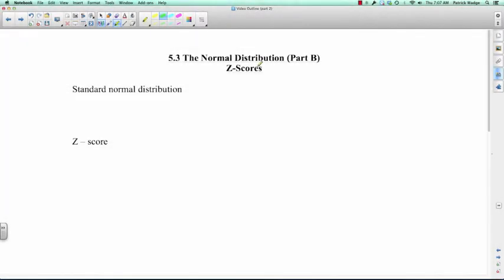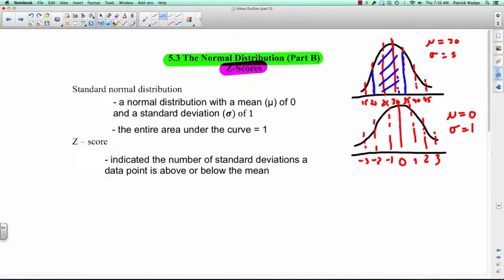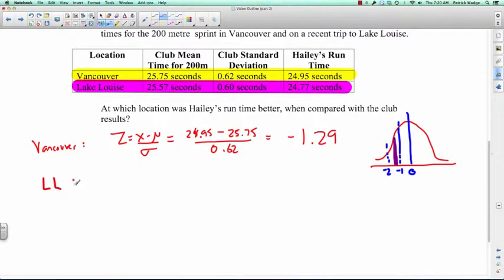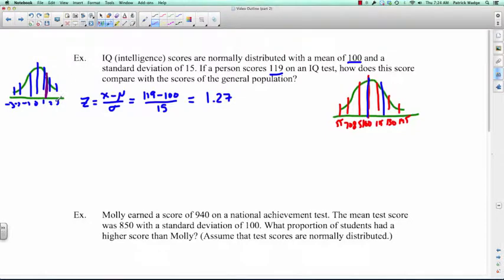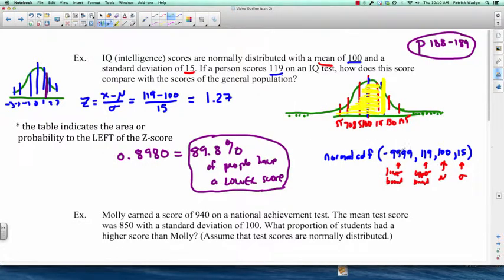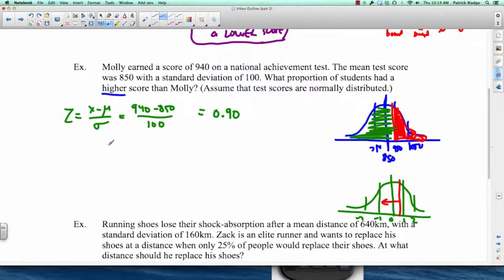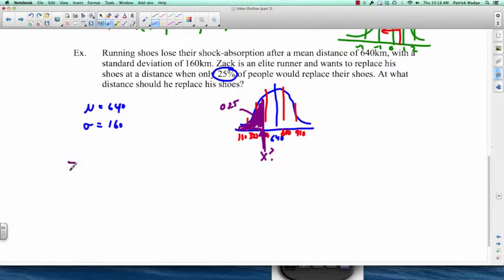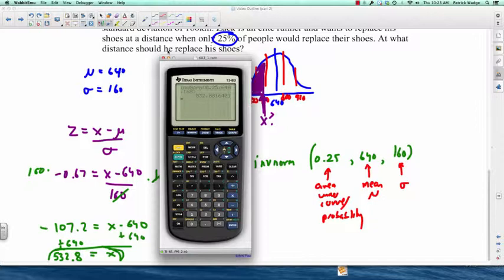Founds 11: 5.3 The Normal Distribution (part 2)